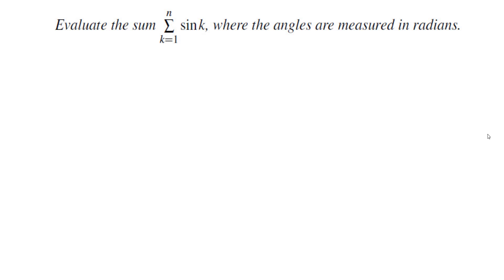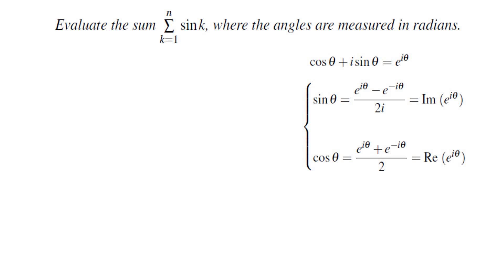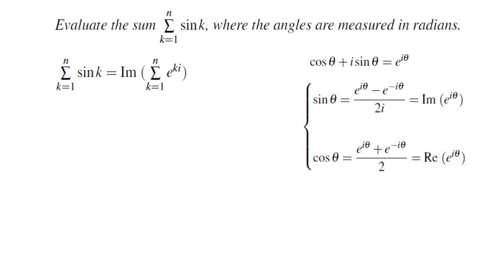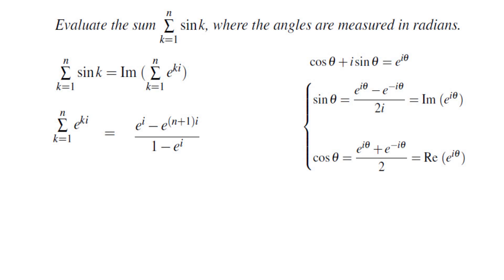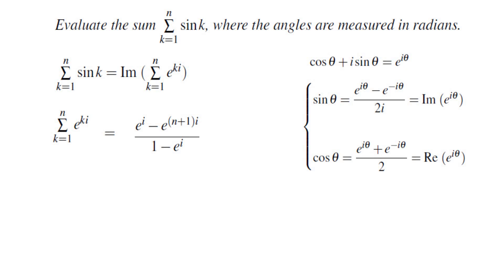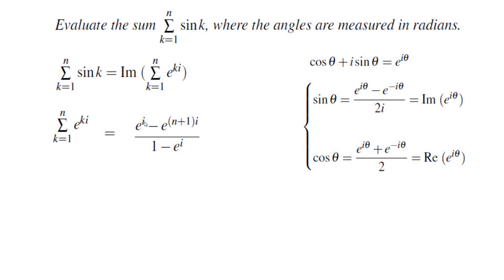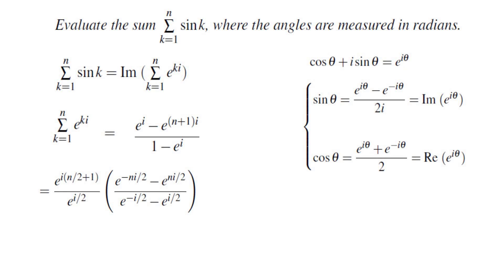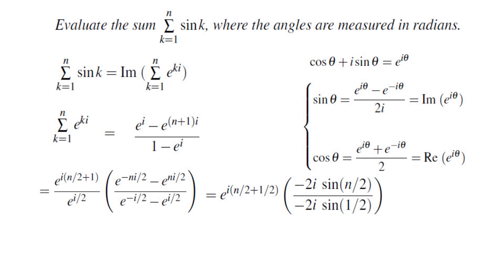An interesting math competition sum involving sines.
I show you how to find this math competition sum using complex numbers. A common problem useful in math competitions such as Putnam math competition, the IMO and such.